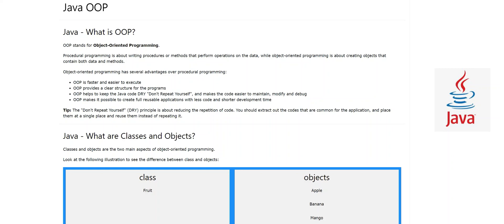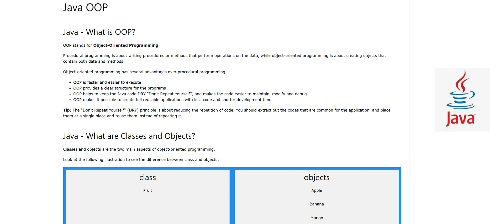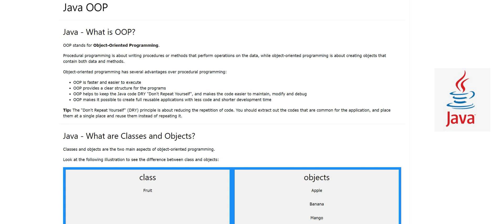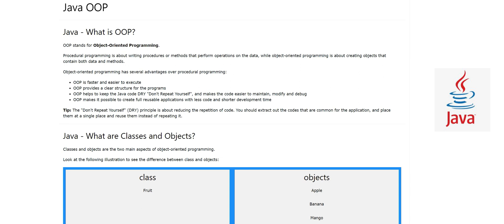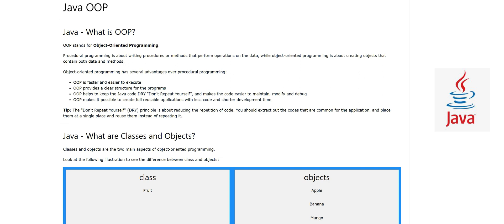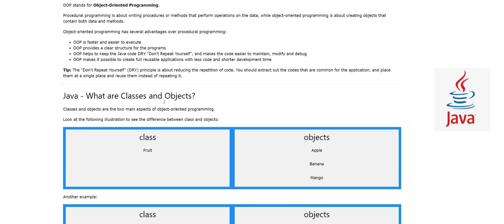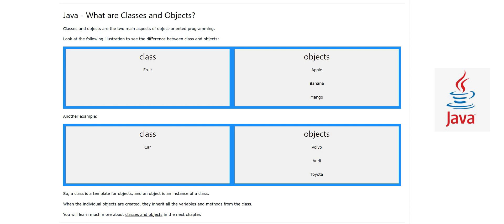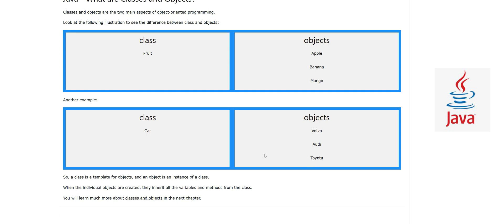Object oriented programming in Java - Java tutorial - w3Schools - Chapter 25 English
OOP stands for Object-Oriented Programming.

Procedural programming is about writing procedures or methods that perform operations on the data, while object-oriented programming is about creating objects that contain both data and methods.

Object-oriented programming has several advantages over procedural programming:

OOP is faster and easier to execute
OOP provides a clear structure for the programs
OOP helps to keep the Java code DRY "Don't Repeat Yourself", and makes the code easier to maintain, modify and debug
OOP makes it possible to create full reusable applications with less code and shorter development time
Tip: The "Don't Repeat Yourself" (DRY) principle is about reducing the repetition of code. You should extract out the codes that are common for the application, and place them at a single place and reuse them instead of repeating it.

what is object oriented programming in java